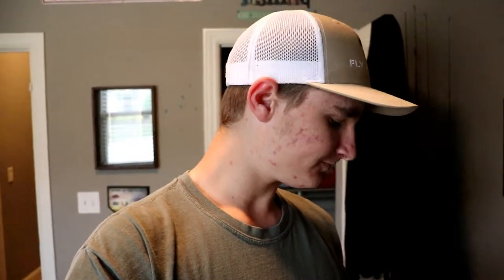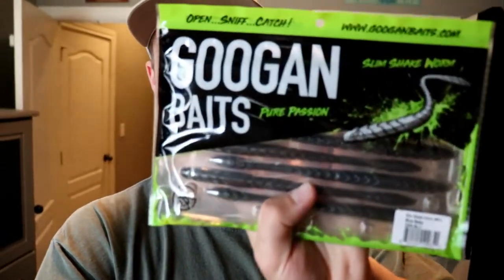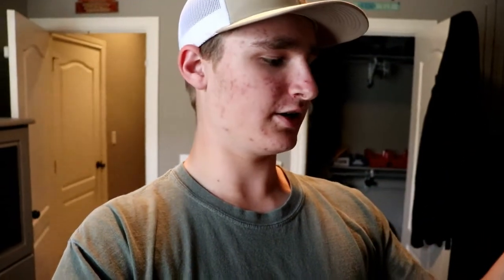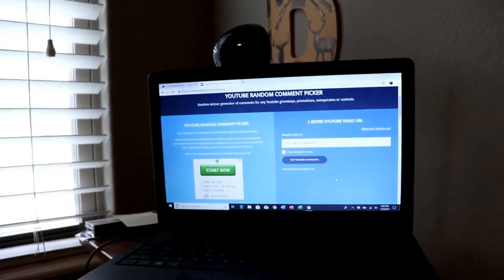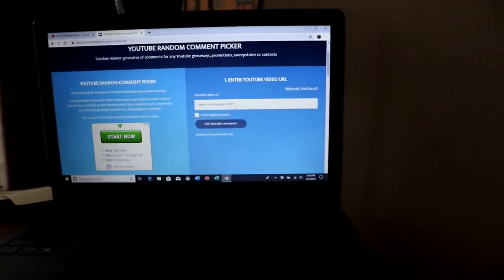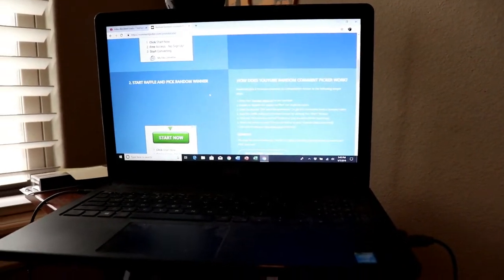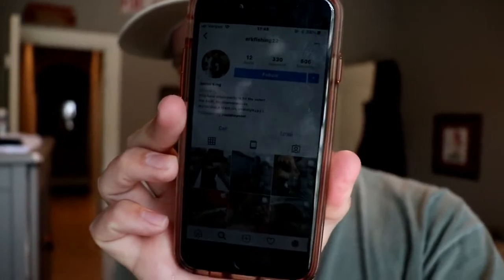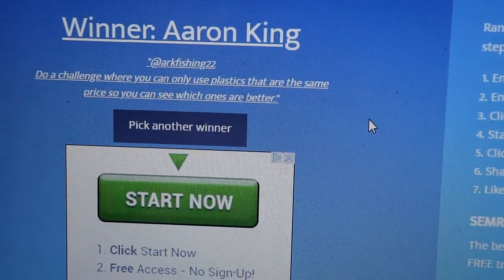1500 SUBSCRIBER GIVEAWAY WINNER!!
Here it is folks!! Thank you'll so much for all the support and participating in this giveaway! Congrats to Aaron King! If you didn't win don't worry there will be more giveaways in the future with more winners as well but in the mean time check out my other fishing content for some awesome pond hopping and challenges!!